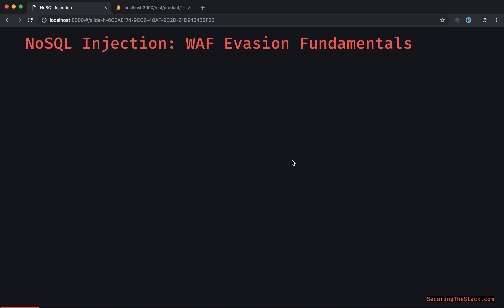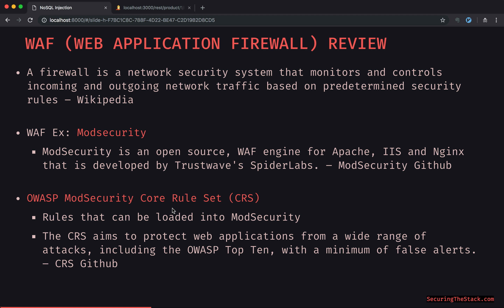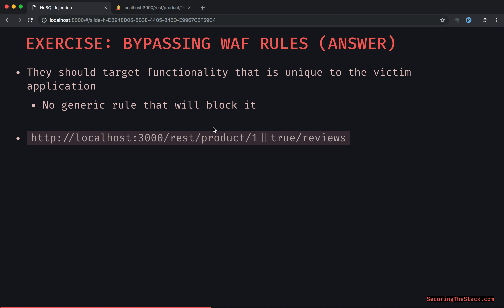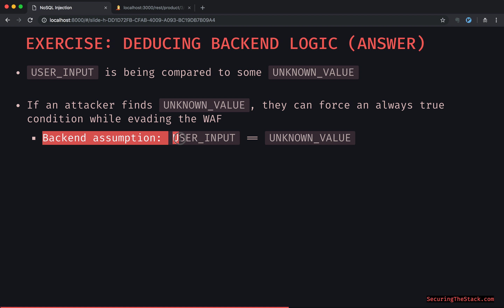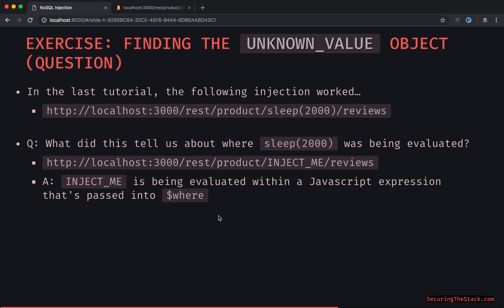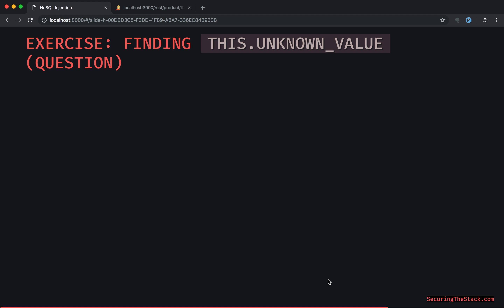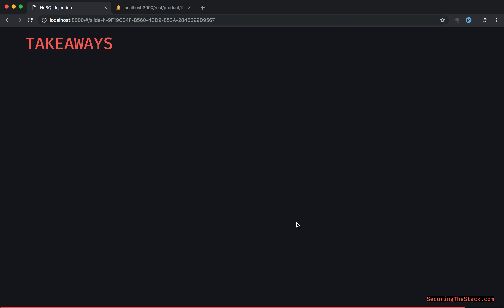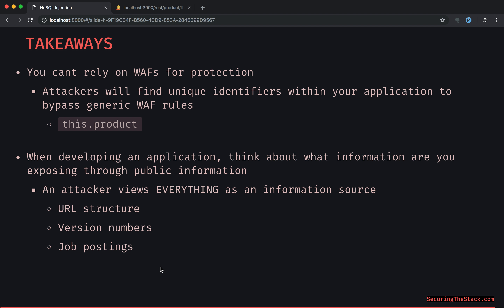Ep. 17 - NoSQL Injection: WAF Evasion Fundamentals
Learn How Attackers Circumvent WAF Rules Through Simple Reconnaissance